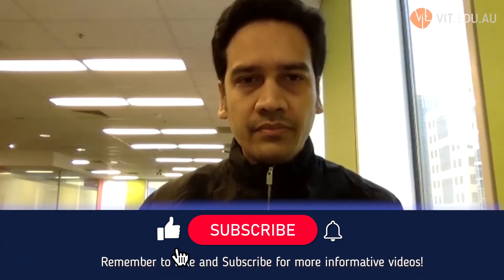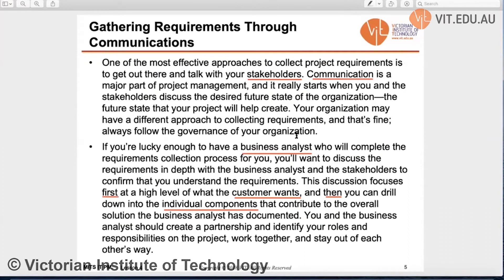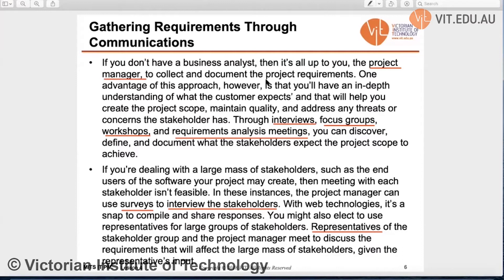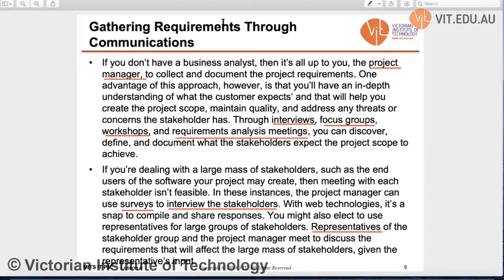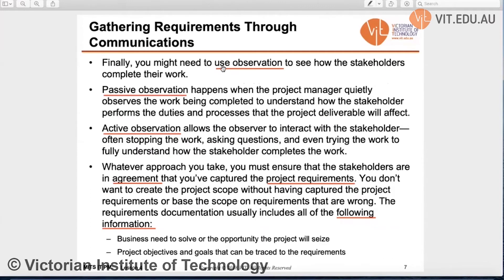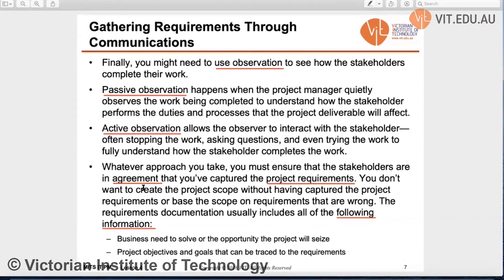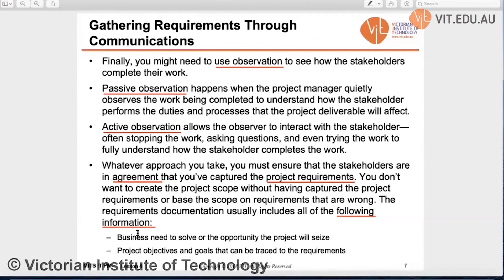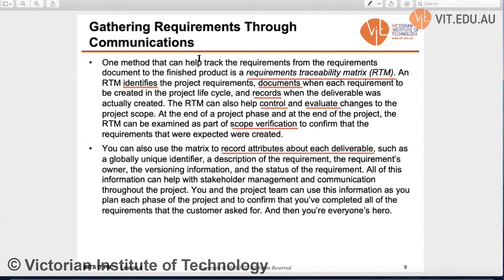Creating The Project Statement | IT at VIT